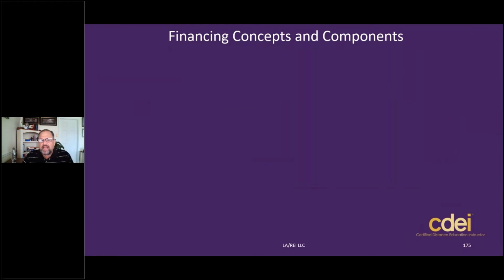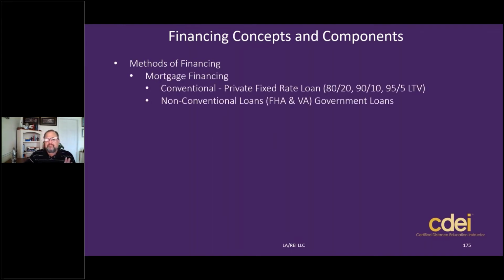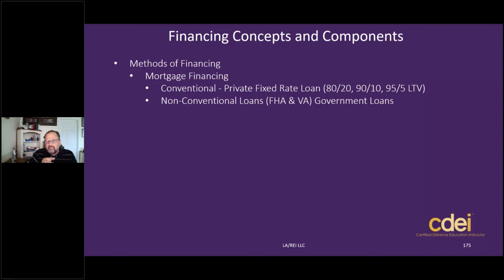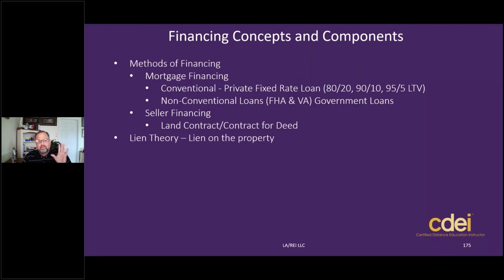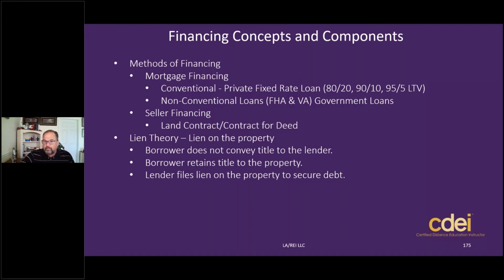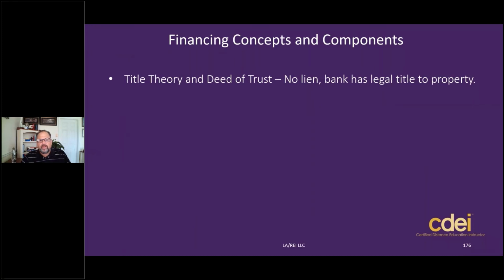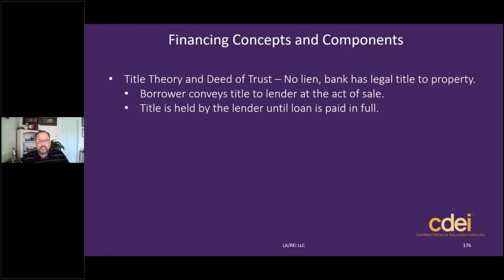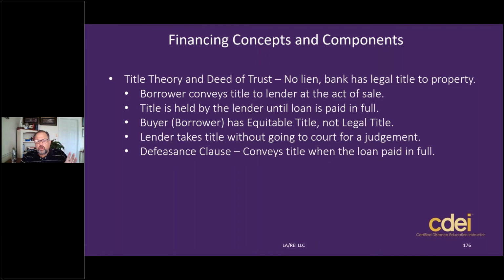Real Estate Exam Review National Financing Methods, Lien & Title Theory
Financing Methods, Methods of Financing, Lien & Title Theory
The financing section of your studies is a very important section not only for the test but a nice basic knowledge to be able to consult with your clients in your home purchases.
In this session we're going to look at the different methods of financing, Lien Theory and Title Theory.

Conventional loans and government loans are there two primary ways for borrowers to purchase homes. Each state has a financing principle on how money is lent out to the borrower.
Lien Theory states give the borrower financing in which the lender files a lien on the property and the borrower gets Legal Title through a principle called Hypothecation.
Title theory is the opposite where the lender gets legal title and the borrower has equitable title, which is possession only until the loan is paid in full. There is no lien on the property.